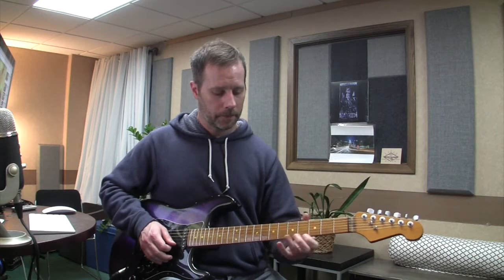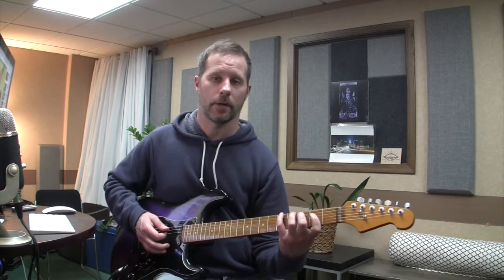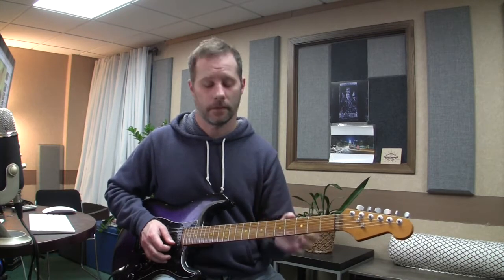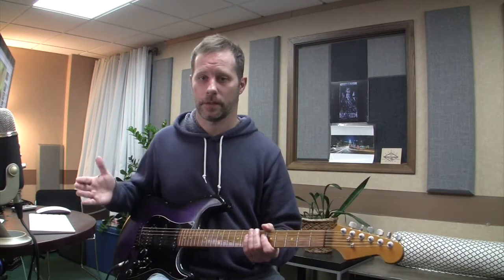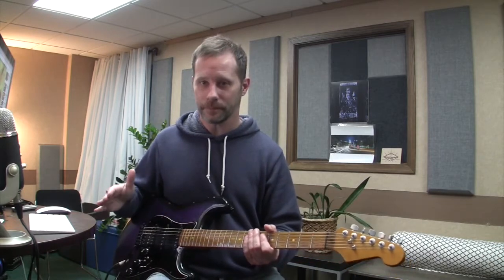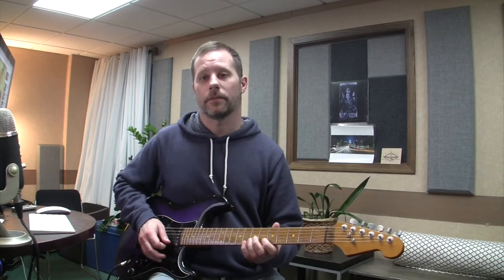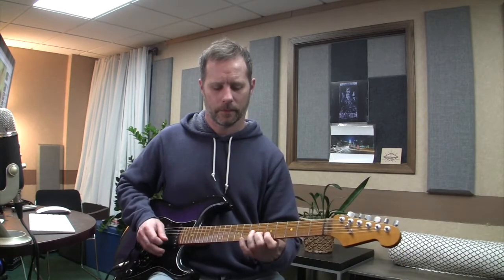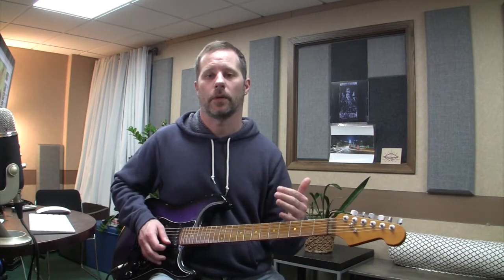Using Rhythm In Your Improvisation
The use of rhythm during improvisation is most often overlooked.  In this lesson I show you how to become aware of what your playing rhythmically.